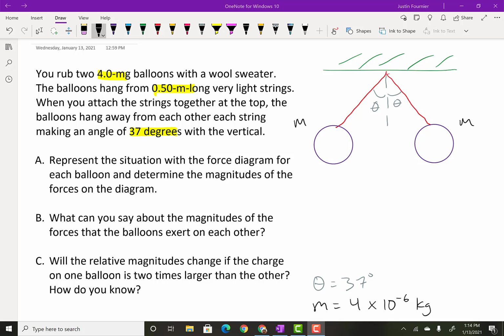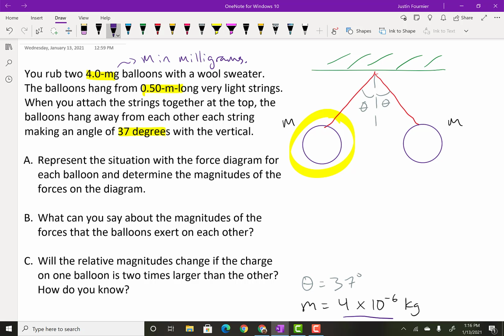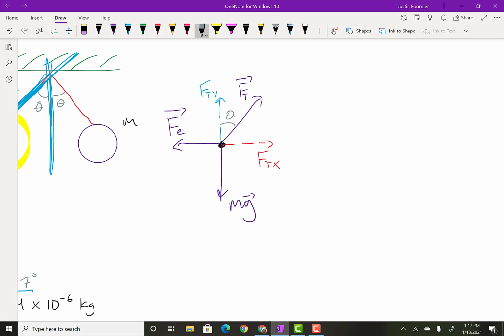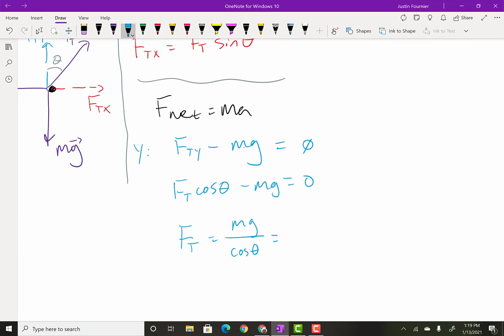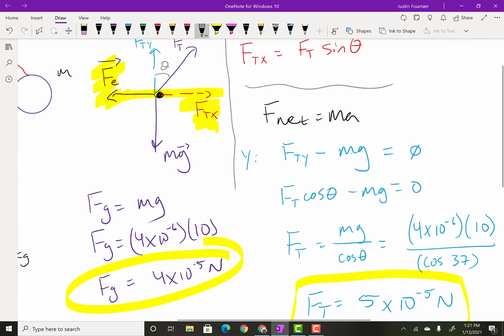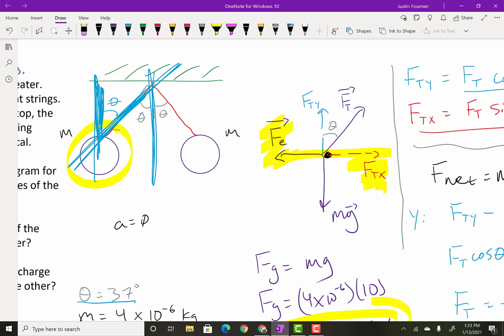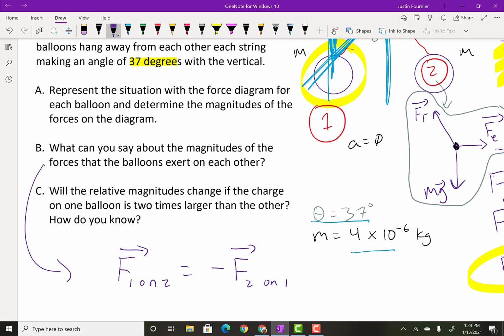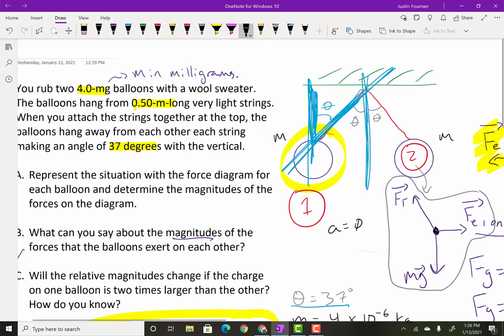PHYS 491 Video Solution 1